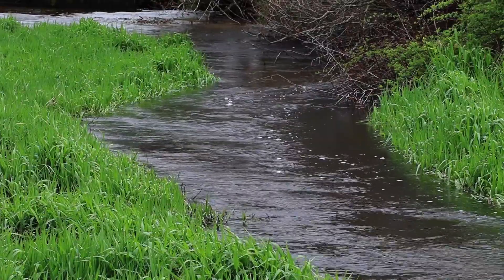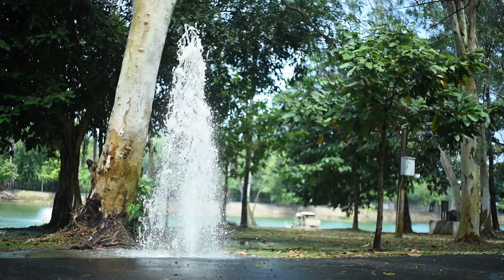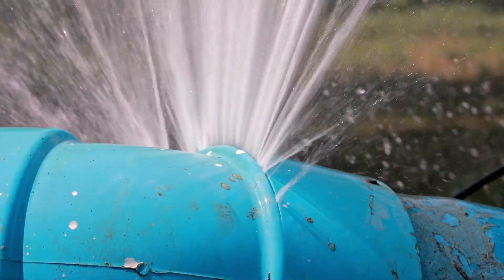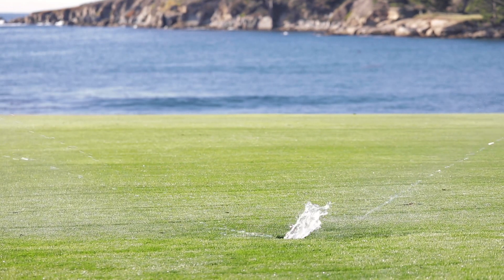Rain Bird Smart Pump: Gain Real-Time Communication between Pump and Central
With Rain Bird’s Smart Pump Software, prevent pipe breaks from becoming a disaster for your course. Offering the only pump hardware and software made by one team of developers, a Rain Bird system can detect changes in flow and respond instantly with custom alerts and even alter or shut off irrigation.